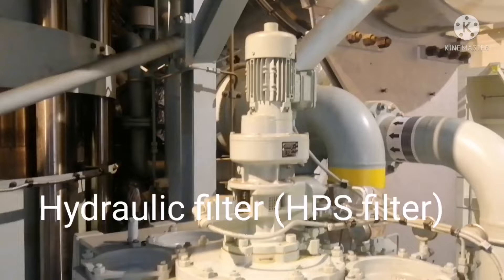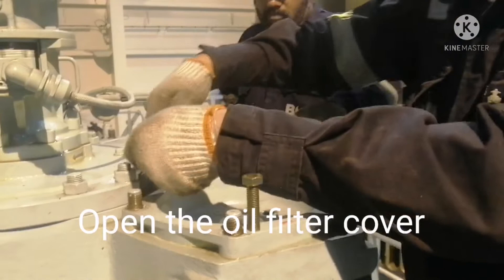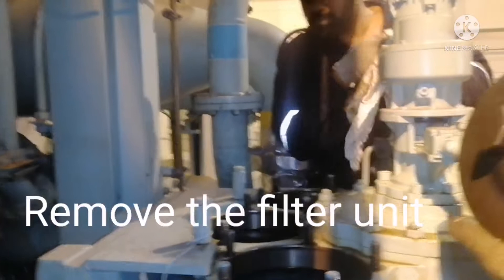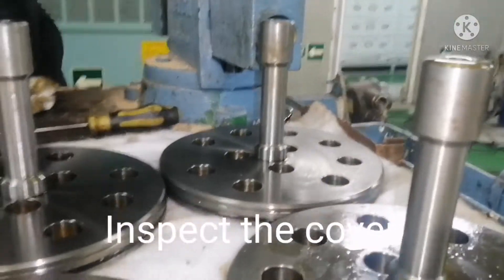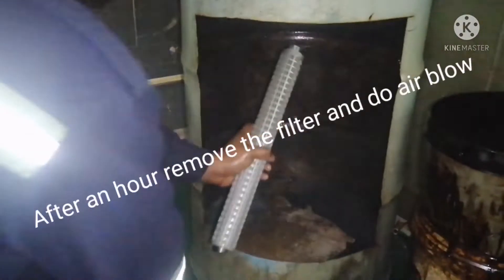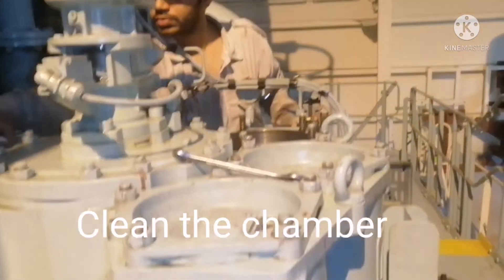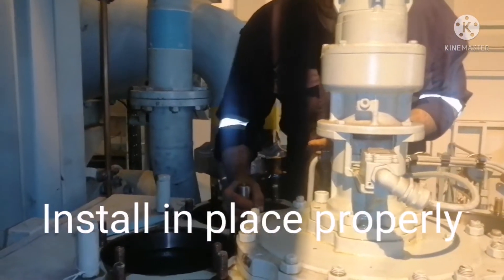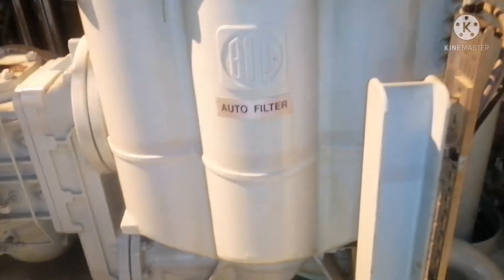HOW DO THEY DO.. HOW TO CLEAN MAIN ENGINE HYDRAULIC FILTER.. (ELECTRONIC ENGINES)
Hydraulic filter plays an important role in filtering any foreign particles from entering into hydraulic circuit of electronic engines.
This filters should be given proper maintenance to achieve complete efficiency.
Makers recommendation should be strictly followed for doing routine inspection and maintenance in this Hydraulic filter.